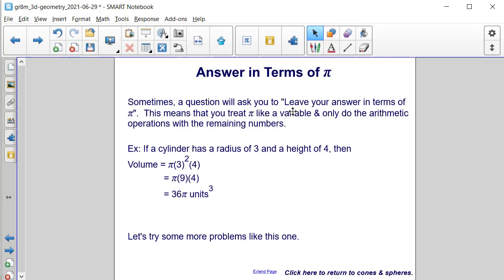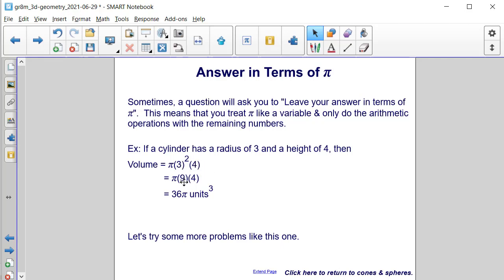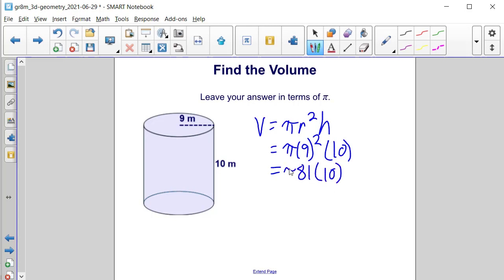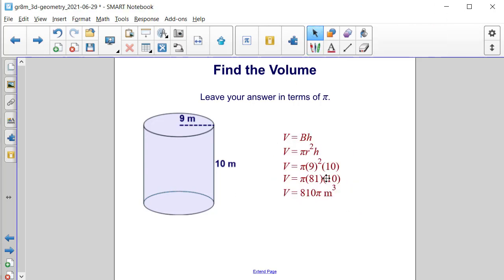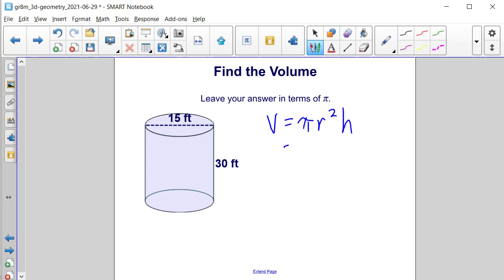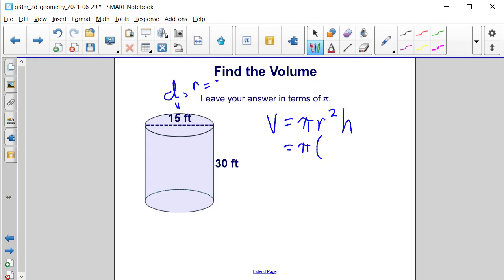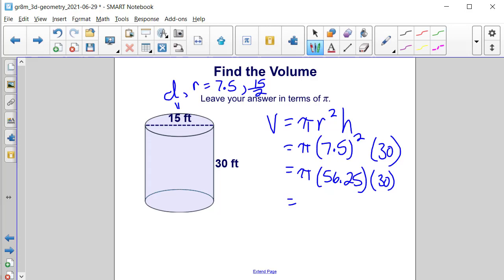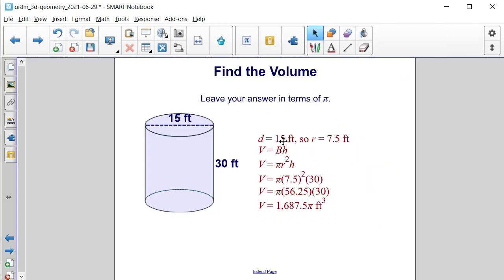Volume of Prisms and Cylinders Part 2